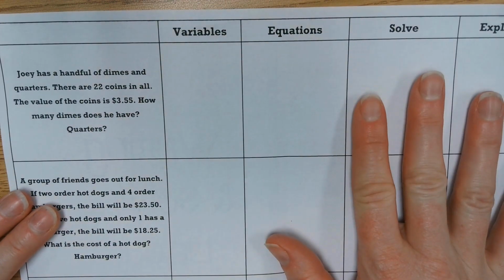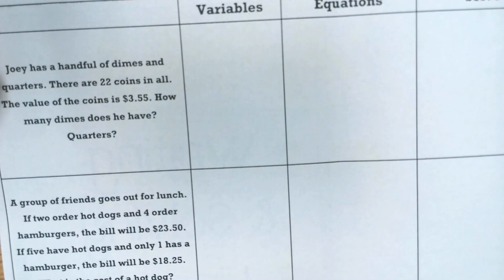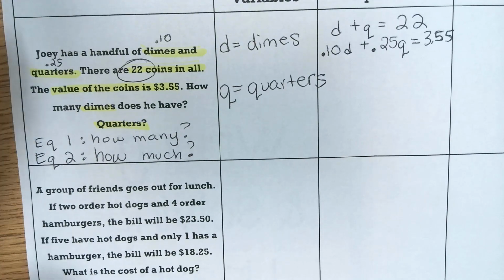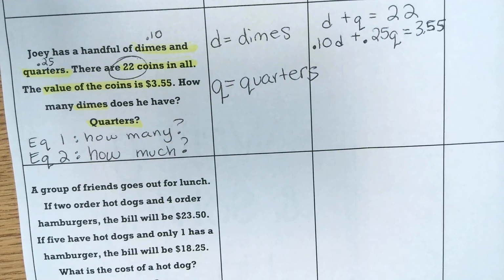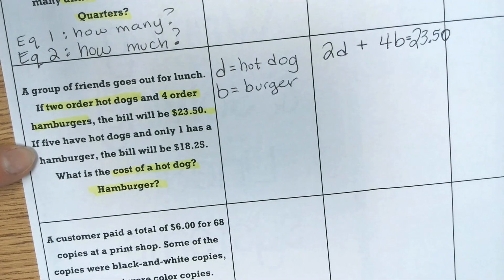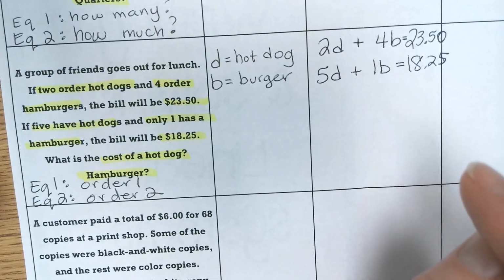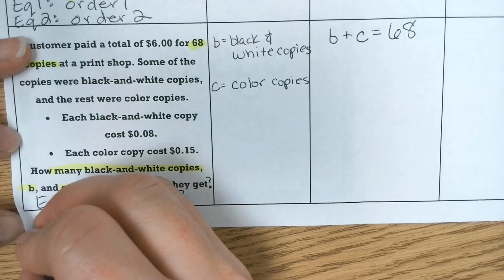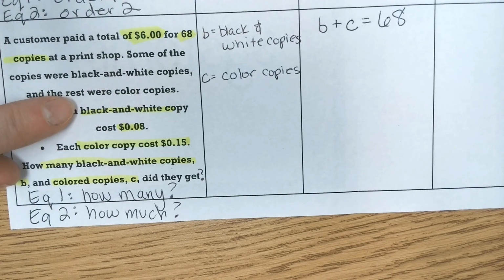Writing and Solving Linear Systems Day 1